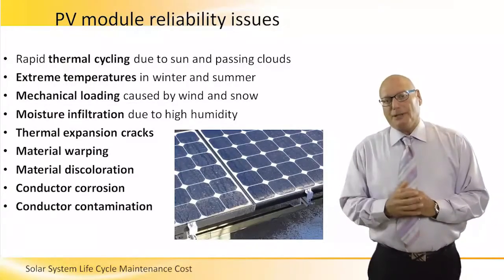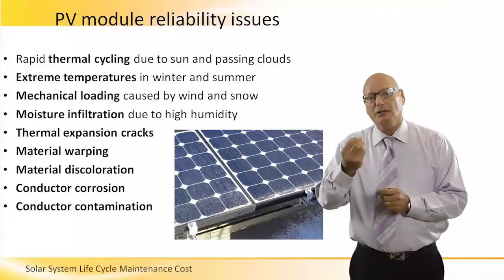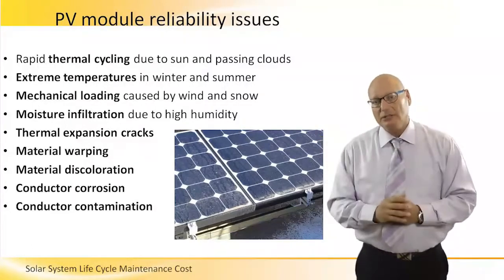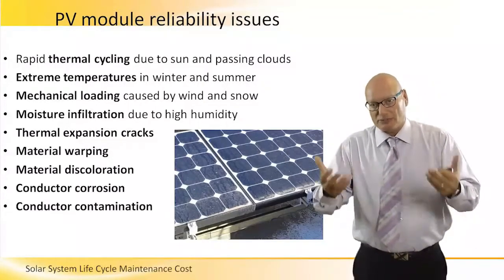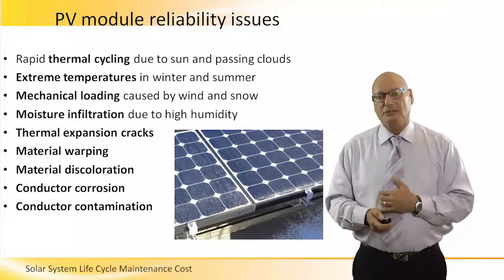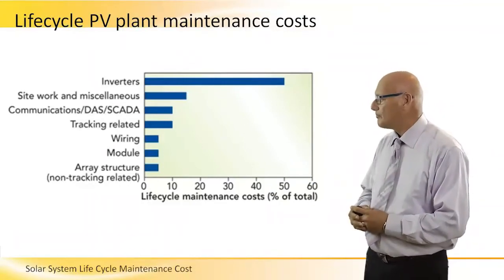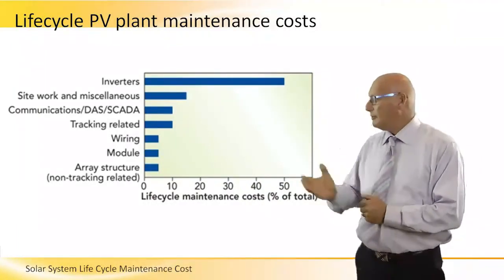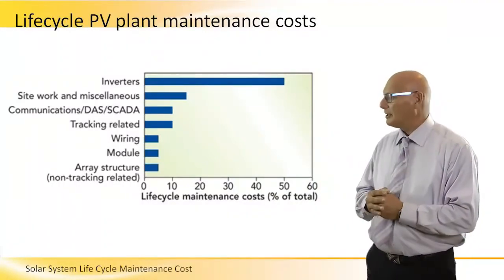Solar PV System Maintenance Cost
Solar PV System Maintenance Cost includes many parameters, some are presented and explained in this video by Koby Plaschkes. Also discussed are PV module reliability issues and Lifecycle PV plant maintenance costs